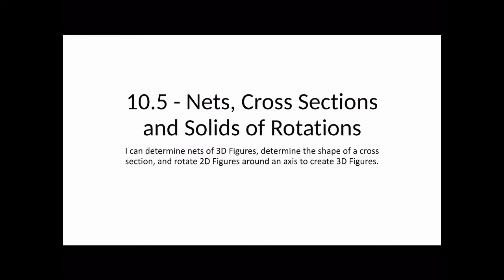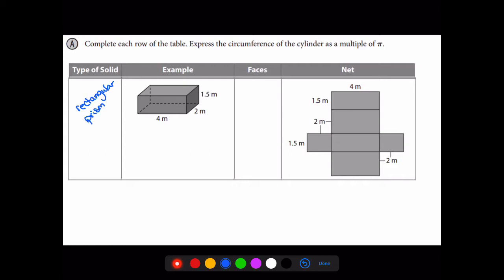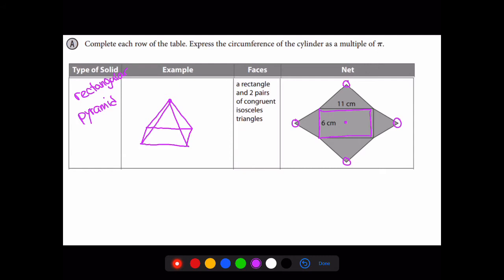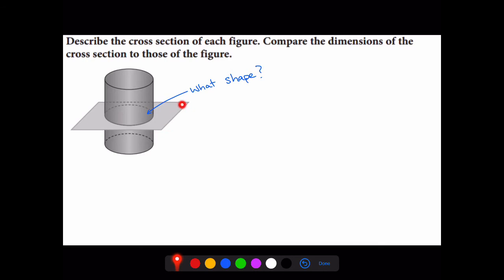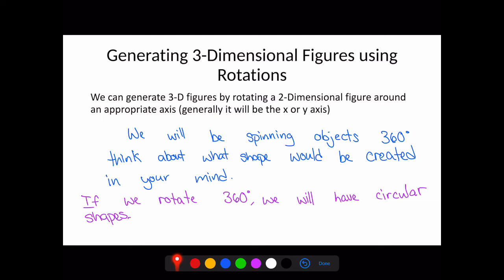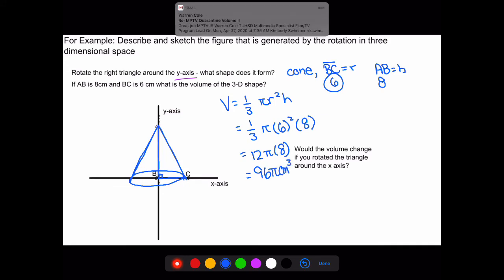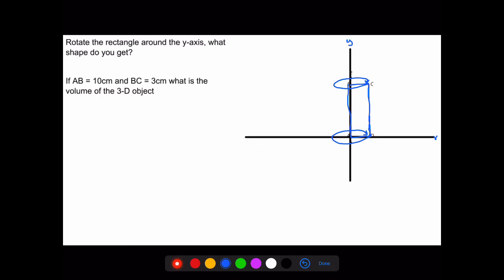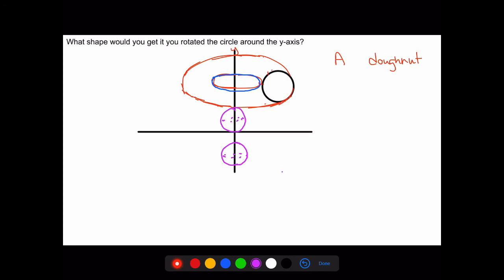10.5: Nets, Cross Sections, and Rotations of Solids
This video is to introduce students to Nets, Cross Sections and Rotations of Solids. It goes through the concepts of each and basic examples of the ideas behind each topic.